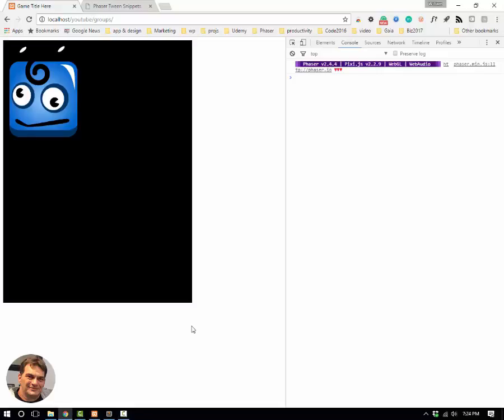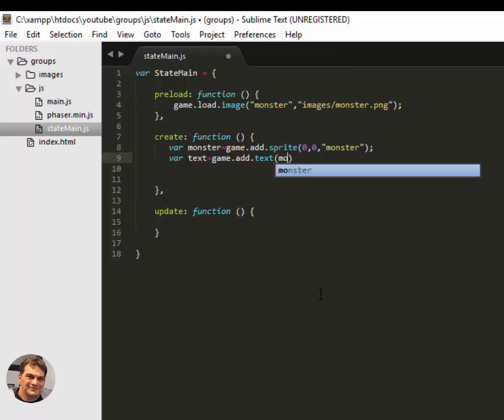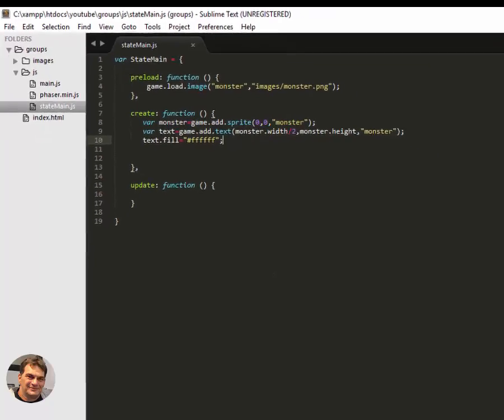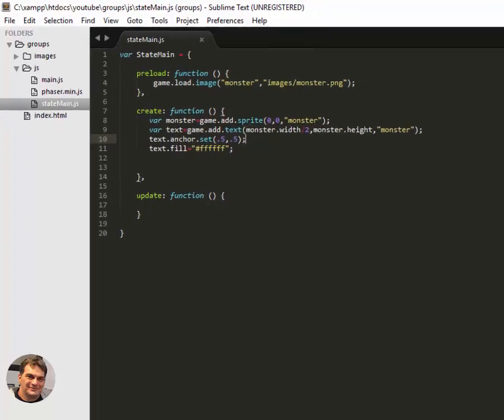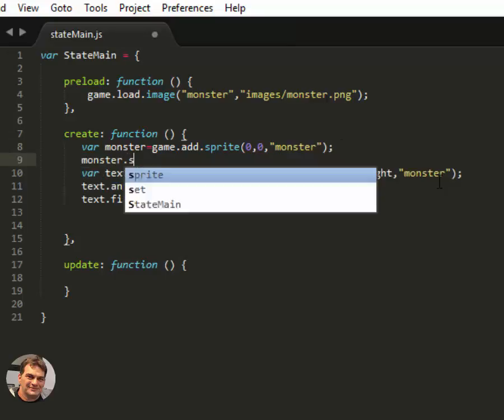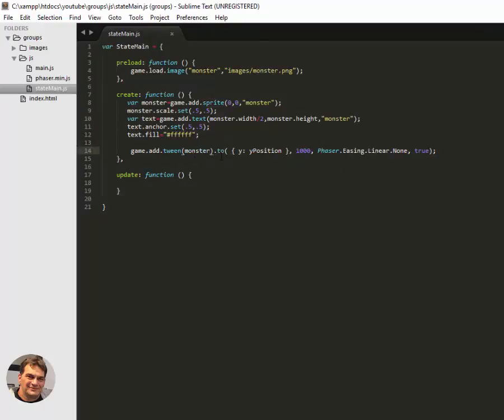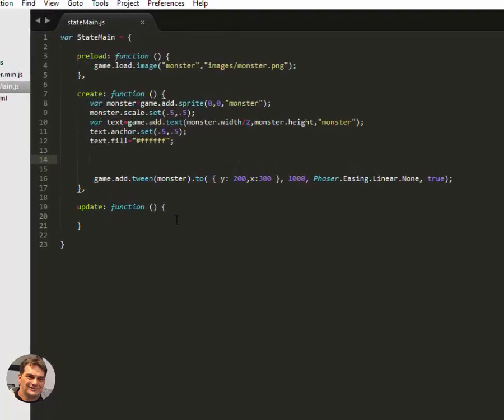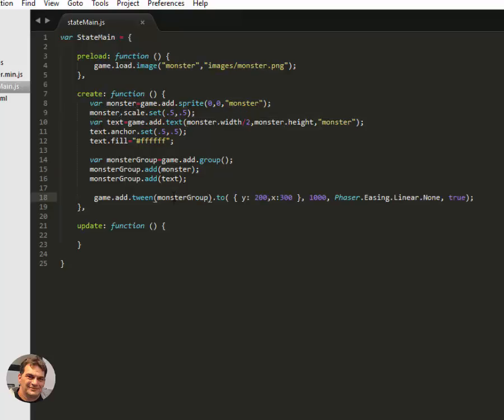Phaser Groups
In this short tutorial I show you how to use the basics of phaser groups. Keep images and text together, or a collection of game sprites